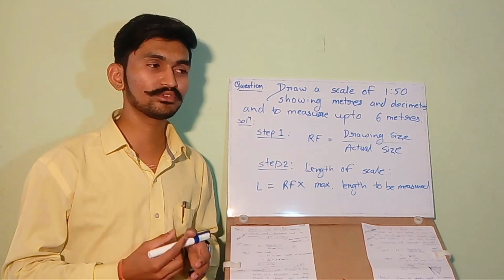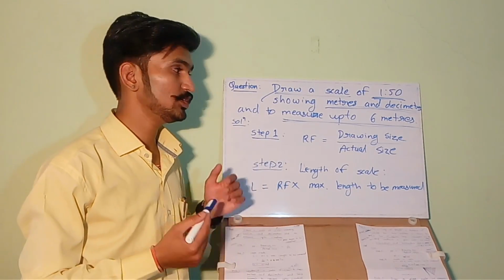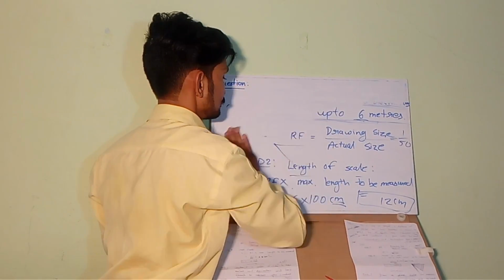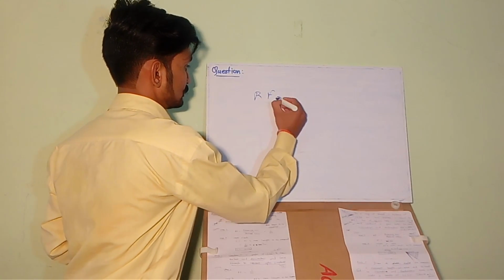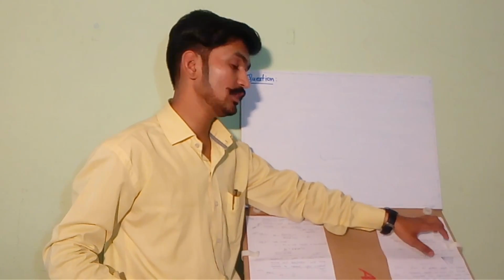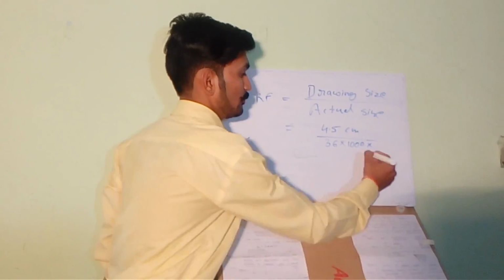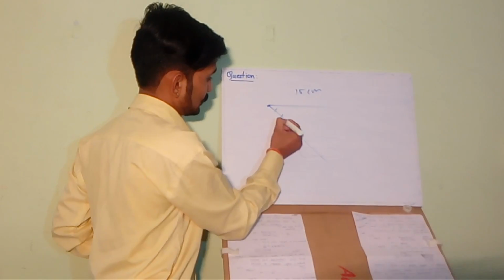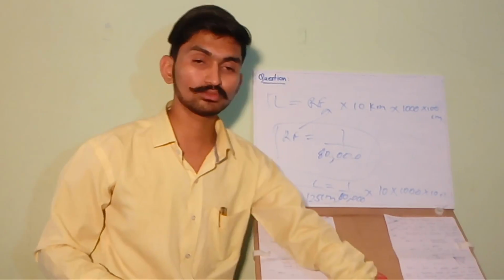How to calculate R.F., Length of scale and Draw a plain scale ? | Engineering Drawing | Fly Rajputs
lecture by- Kunwar Rajkumar Singh Rathod
following 4 questions are solved in this lecture-
Q. 1. Draw a scale of 1:50 showing metres and decimetres and to measure upto 6 metres.
Q.2. Construct a scale of 1:60 to show metres and decimetres and long enough to measure upto 6 metres.
Q.3. In a map of Bhopal, a distance of 36 km between two locations is shown by a line of 45 cm long. Calculate its R.F. and construct a plain scale to read kilometres and hectometres. Show a distance of 9.3 km on it.
Q.4. Draw a plain scale to measure a maximum length of 10 km and to read in kilometre and hectometre. Mark on this scale a length of 3.6 km. Take R.F. = 1 : 80,000.
We are working hard to provide you the best content related to following categories:
1. Autos & Vehicles (Specially BAJA)
2. Education (Specially Mechanical Engineering Lectures and Projects)
3. How To & Style (Dressing and Personality Development)
4. Nonprofit & Activism (We Organise Workshops, Competitions and Many Social Activities)
5. People & Blog
6. Science & Technology
7. Travel & Events
Regards,
Kunwar Rajkumar Singh Rathod (Founder Chairman of Fly Rajputs Towards Infinity)